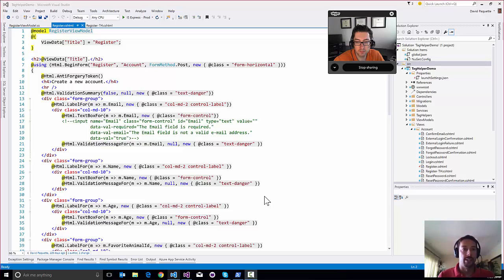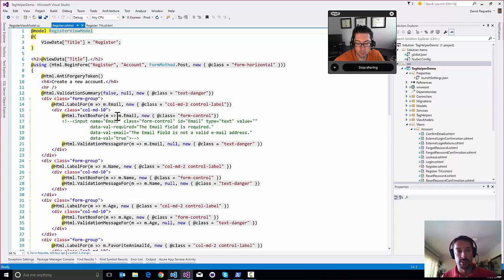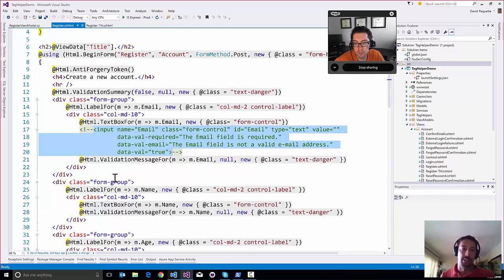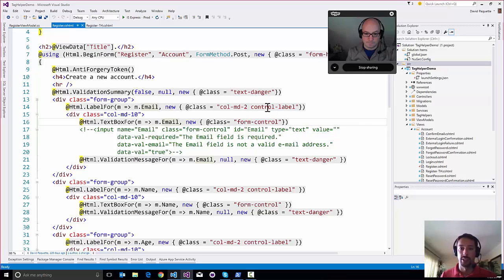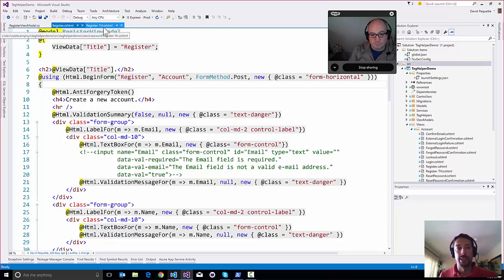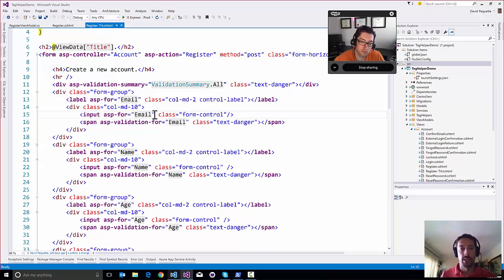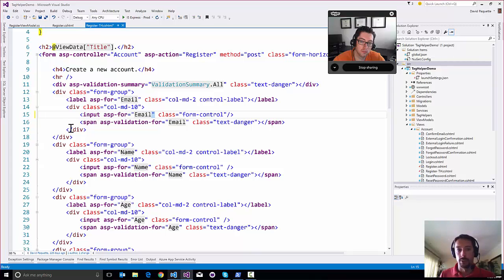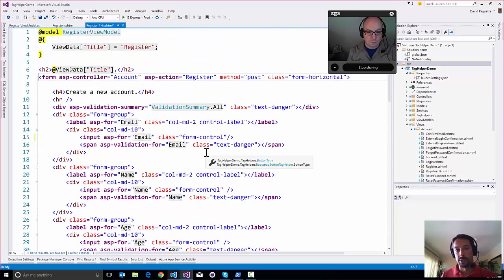Ep 4 - 1v - Tag Helpers in ASP NET Core MVC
Episode 4 of the Monsters Weekly is all about tag helpers. For the most part you're going to be dropping HTML Helpers in ASP.NET Core, and we'll show you why.